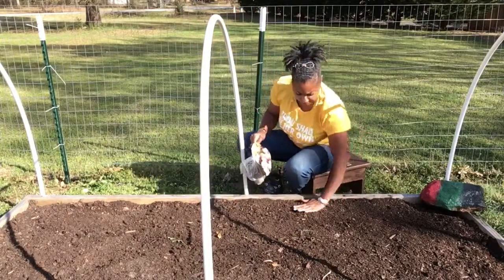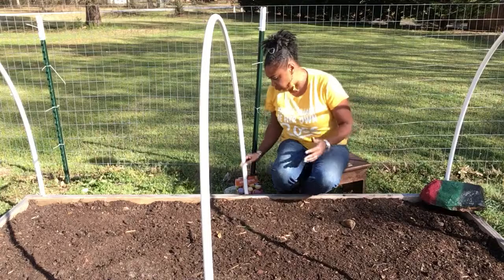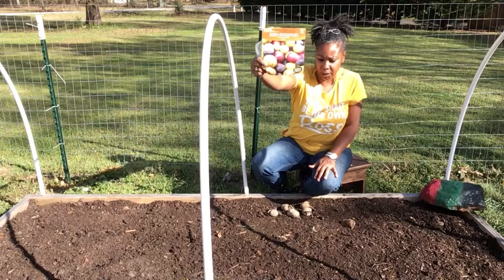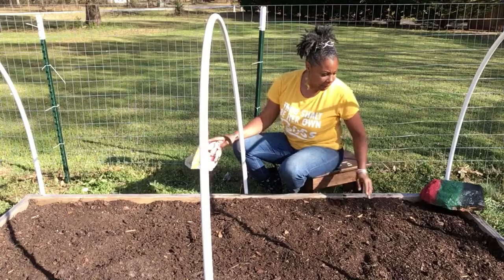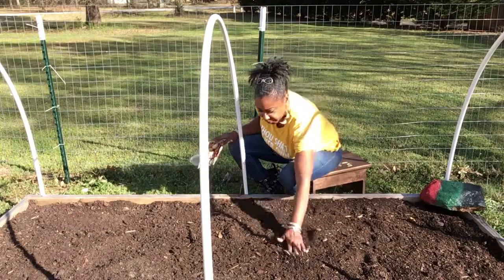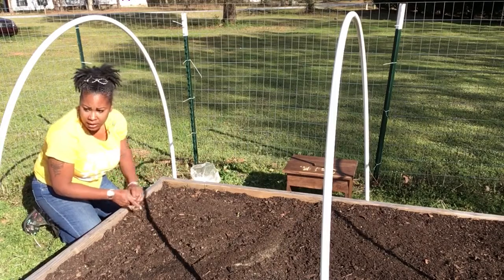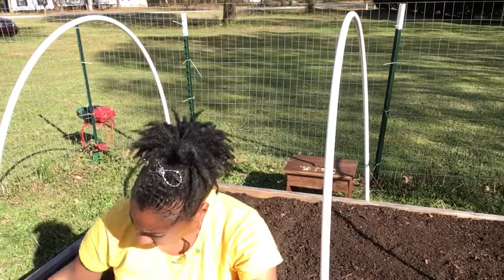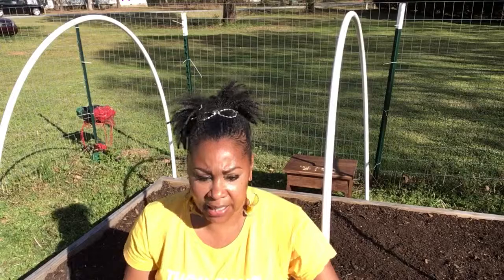Esi’s Journey To Homesteading Ep 89| Potatoes n Garlic!